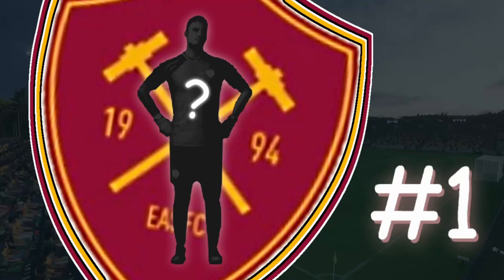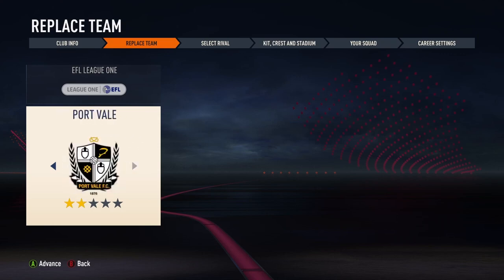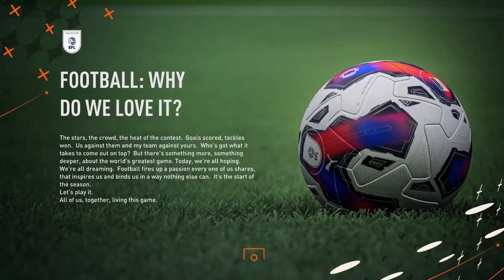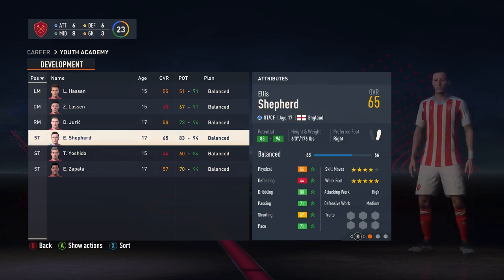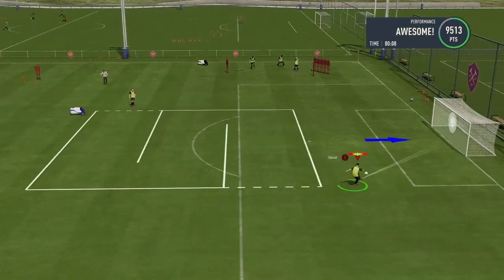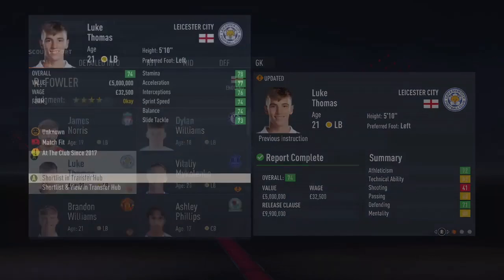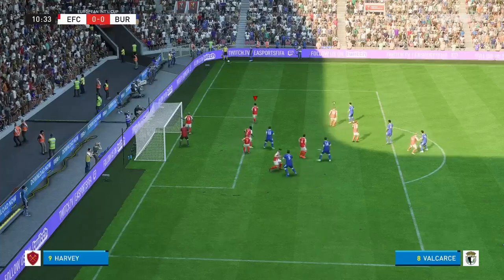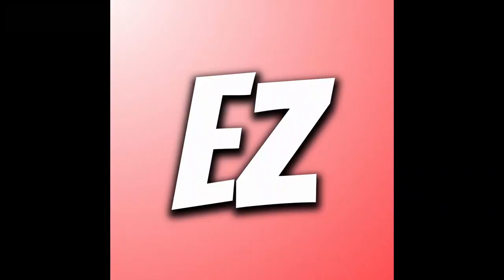GOING FOR GLORY FIFA 23 Career Ep 1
Welcome to the first day of being the manager of Extraxz FC. In the video I will be creating the team and playing the teams debut, will we win? watch and find out!

Fifa 23 Create a Team Career Mode
Spinning Wheel
Football Match
Fifa 23 gameplay
Fifa 23 Ultimate team gameplay